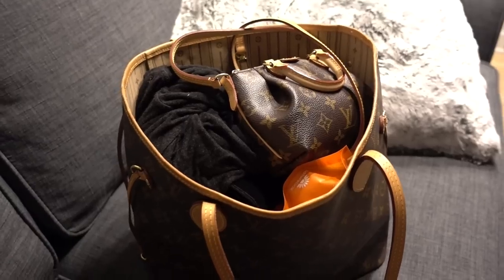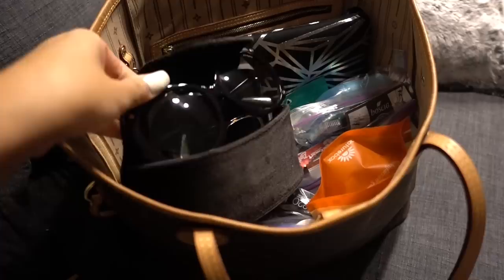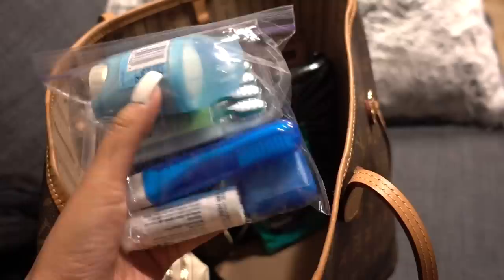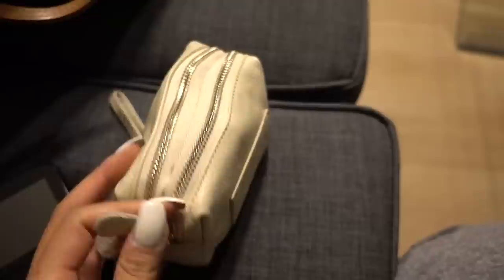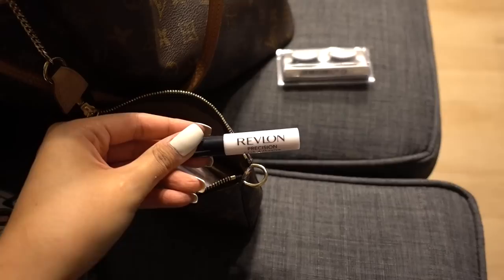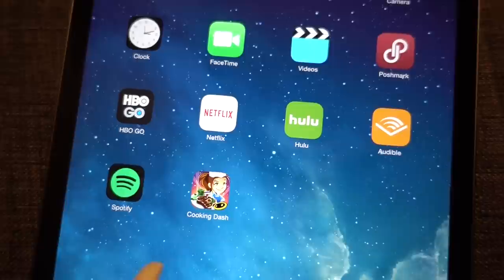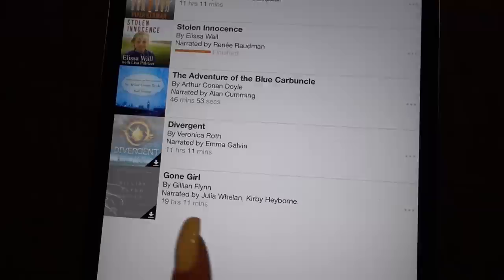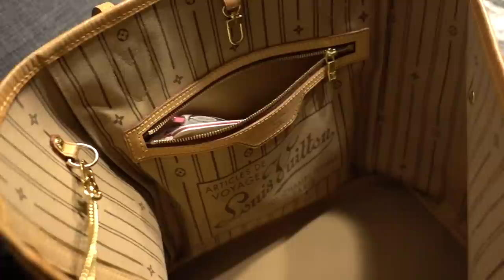VLOG STYLE WHAT'S IN MY TRAVEL BAG / CARRY ON - LOUIS VUITTON NEVERFULL MM - hollyannaeree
Thanks Jerusha!!! : ) LOVE this little pouch!

(Please note this is NOT an affiliate link - I do not make anything from use of this link NOR for sign ups, etc. It was provided by Audible to track viewers that come from my video to use the special offer)

Camera I'm using - Sony RX100 IV

Editing in iMovie

Sorry this info box is short but I am getting ready for my trip! (and going crazy trying to pack and organize everything) Be sure to follow me on social media for pics and updates! I'll be vlogging too!